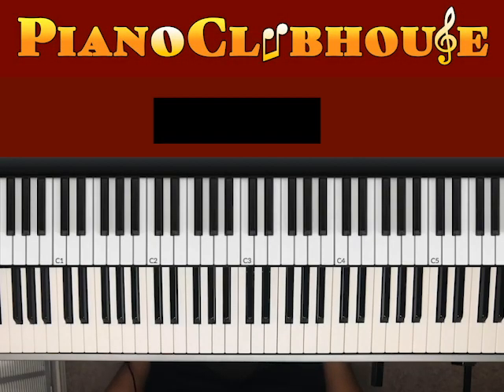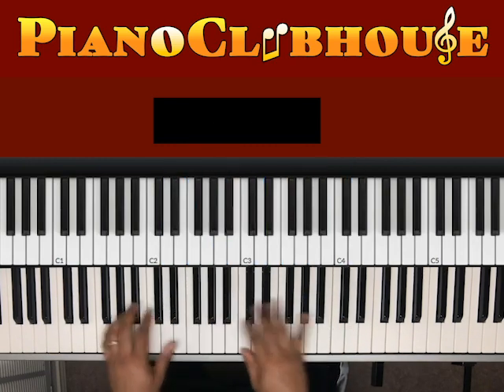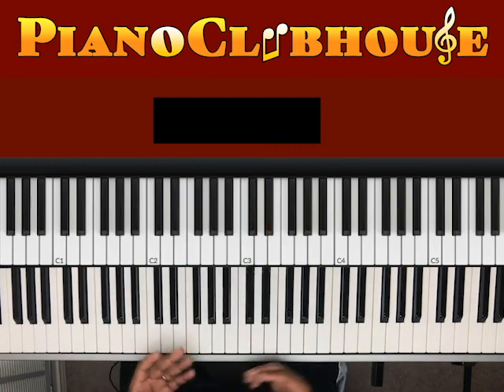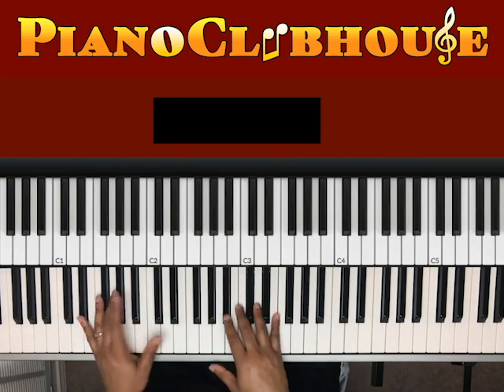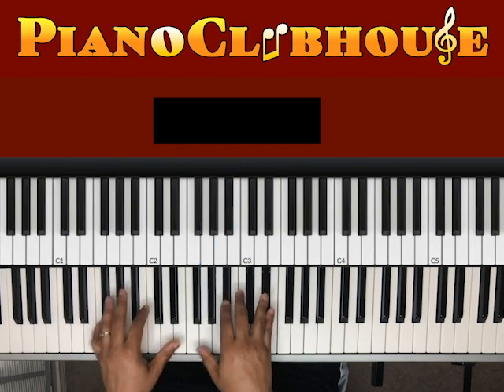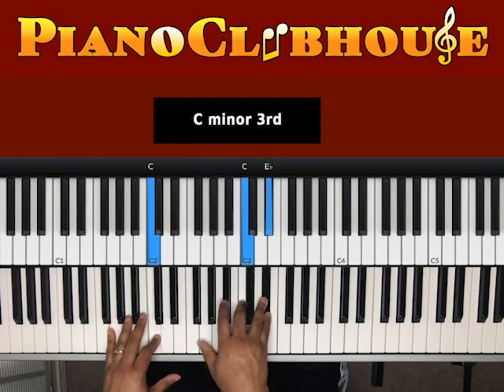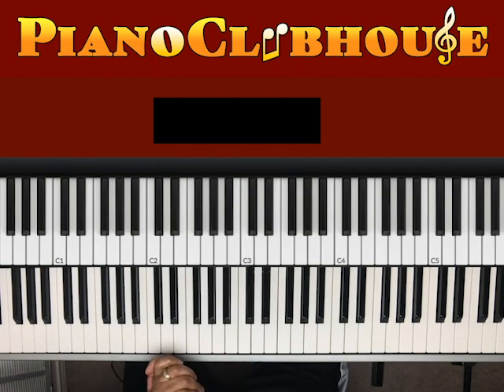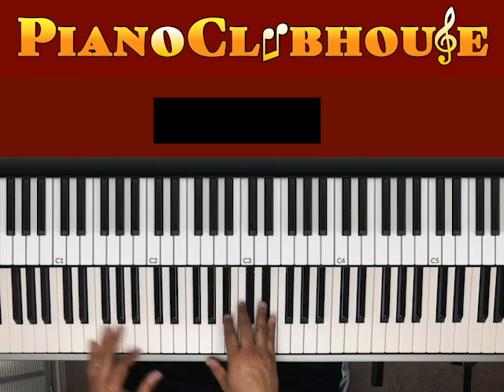🎹UP by Tauren Wells (easy piano tutorial lesson free)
This is a tutorial/how to play "Up", by Tauren Wells. For access to more full-length tutorials, visit PianoClubhouse.com.